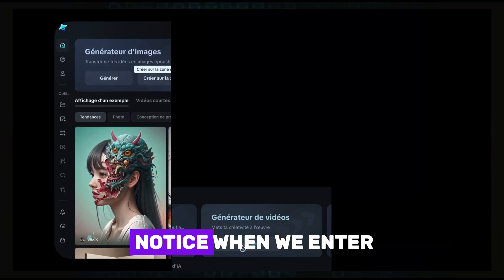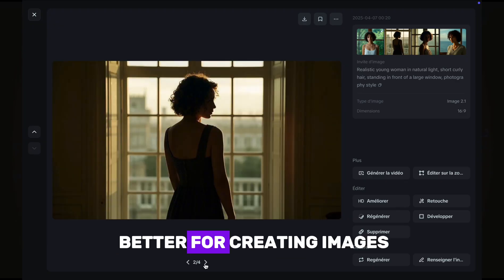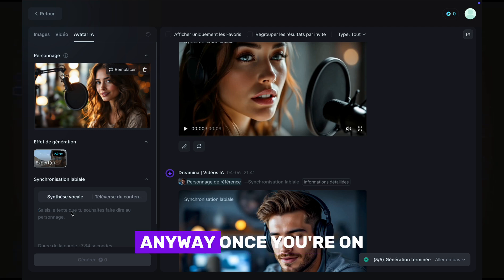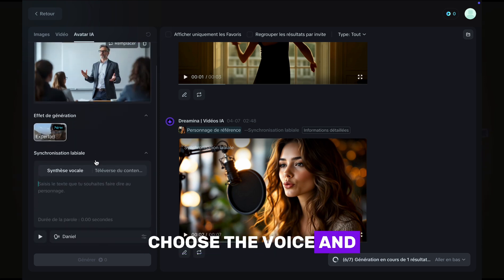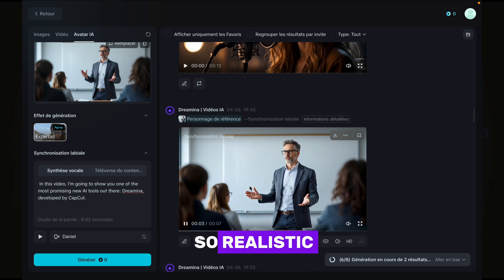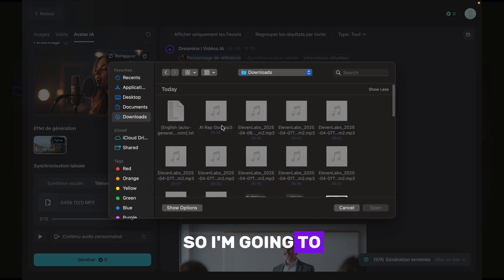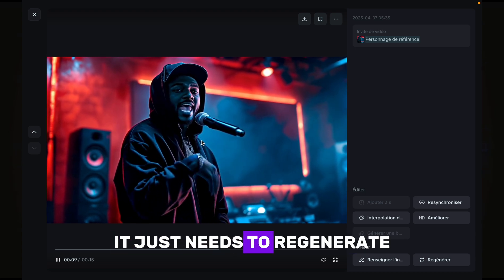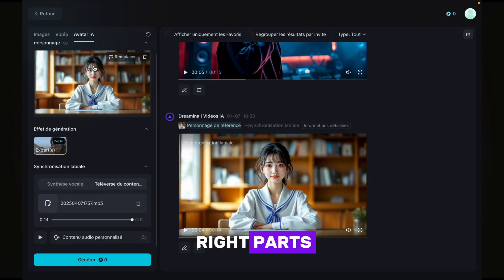How I Made a Realistic AI Avatar Talk & Sing with Just ONE Tool (No Face Cam!)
U wanna make your own realistic AI avatar that talks and sings — all in one tool and without using a facecam? In this step-by-step tutorial, I’ll show you how to use Dreamina to generate an image, animate it into a video, and create a fully talking & singing AI avatar.
🌟 No complicated setup, no camera needed. Just one tool = Dreamina!
✨ Tools used in this video:
-Dreamina AI (for image, animation & voice)
-Riffusion (AI music generator) — shown as an example
🎯 Whether you're a content creator, educator, or just curious — this video is your perfect start into AI content creation.
💬 Got any questions? Drop them in the comments, I answer everything! ❤️